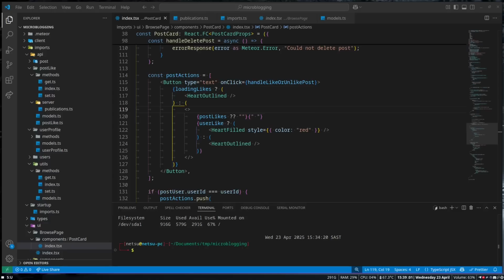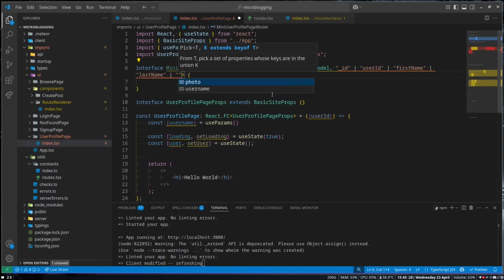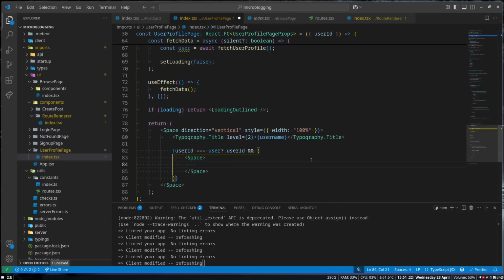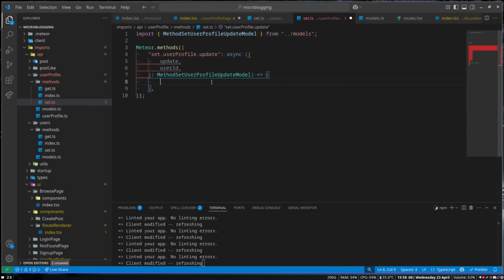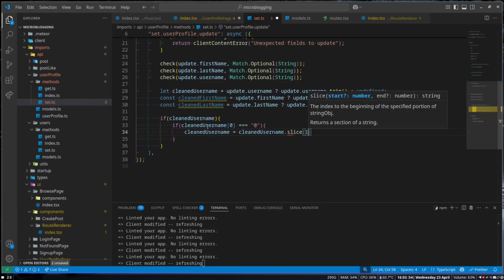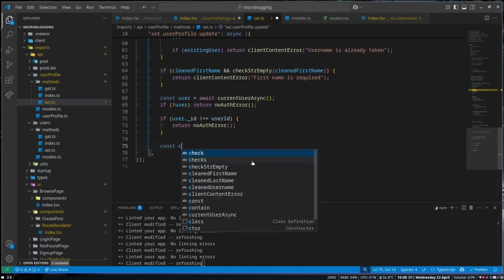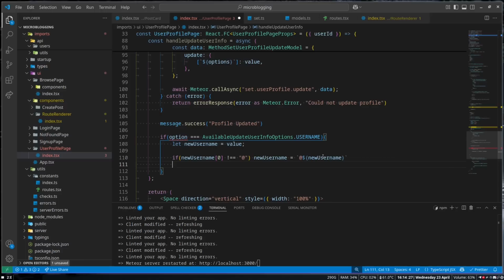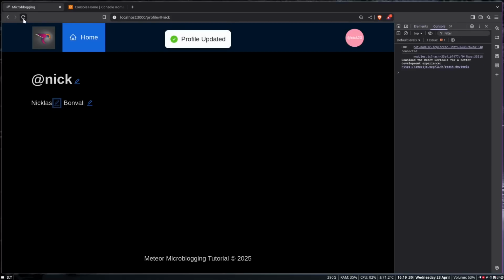Updating the User Profile | Meteor Tutorial Part 7 - 1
In this tutorial we'll create the user profile page and implement the basics of updating the user profile data.